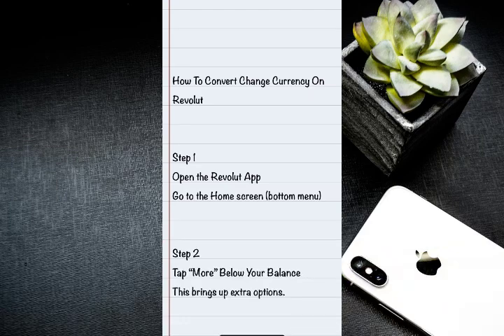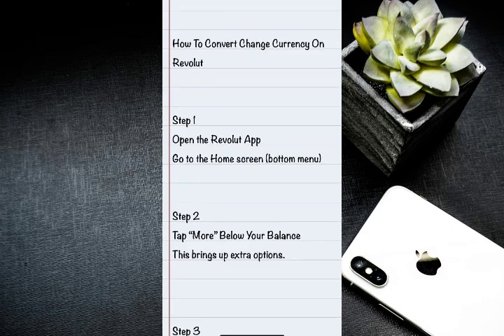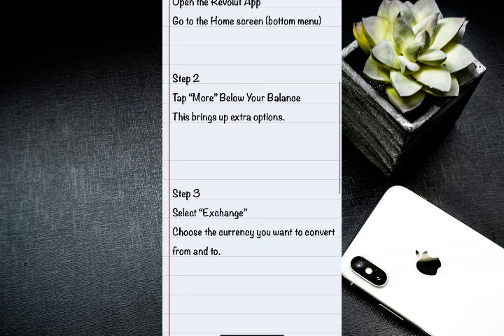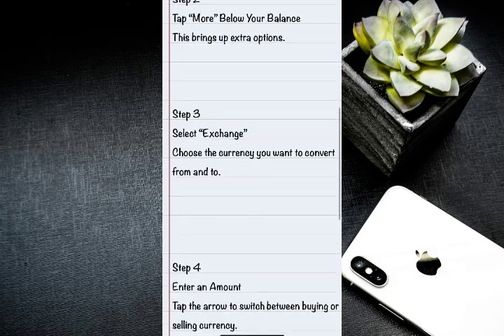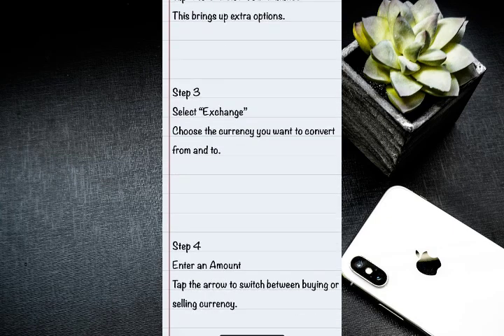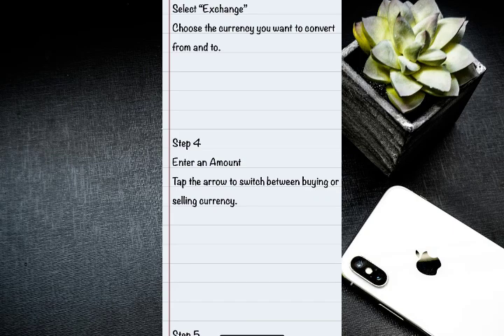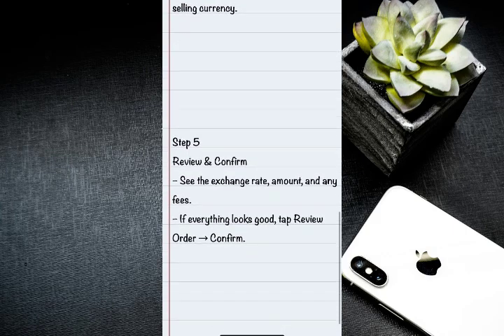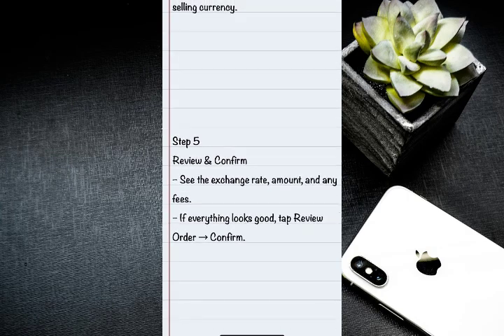How To Convert Change Currency On Revolut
In This Video, you will learn about How To Convert Change Currency On Revolut